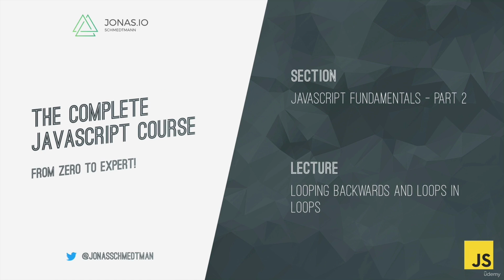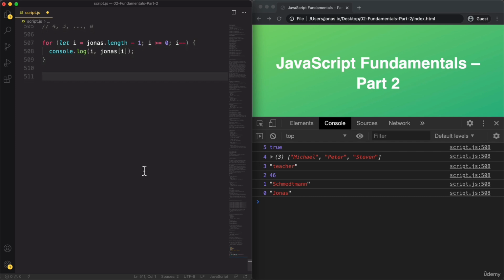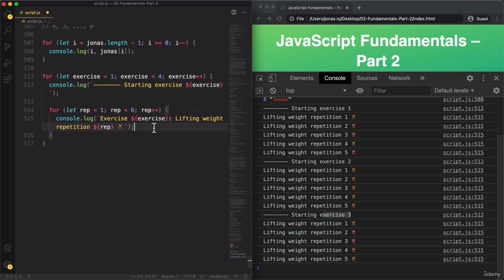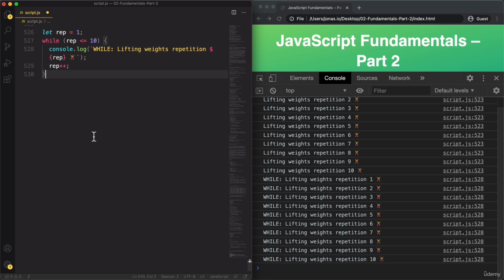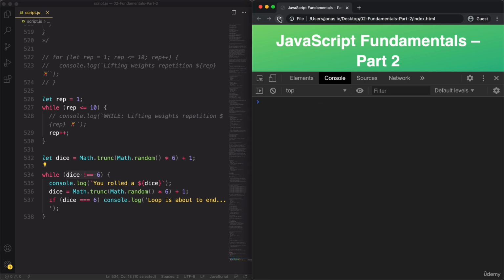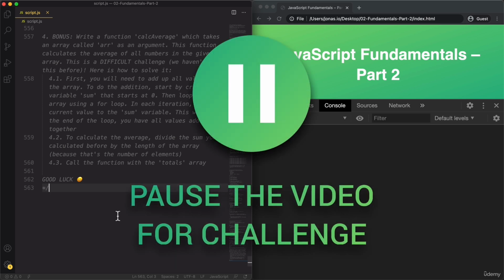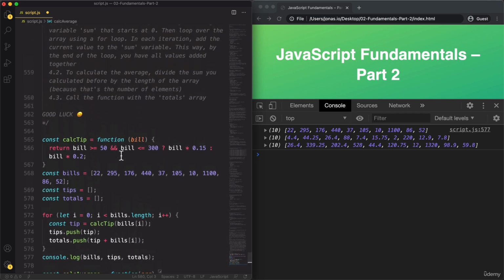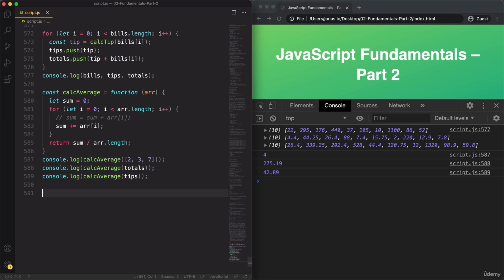08 Javascript Fundamentals - II [Part - 4]